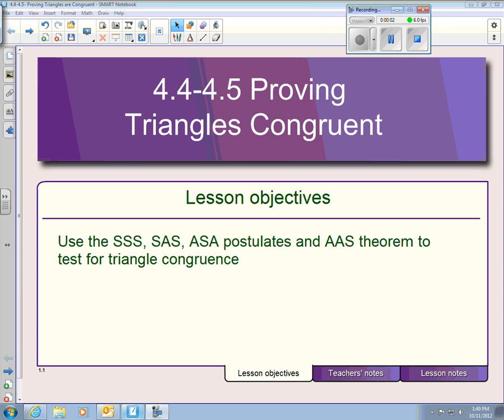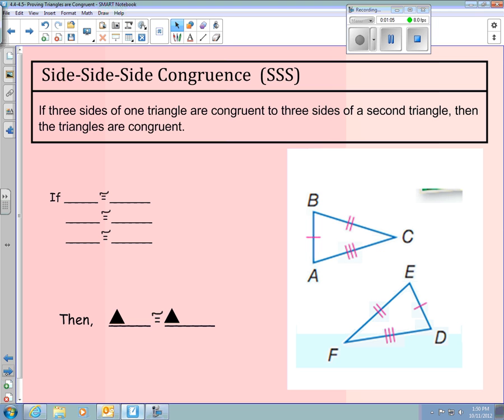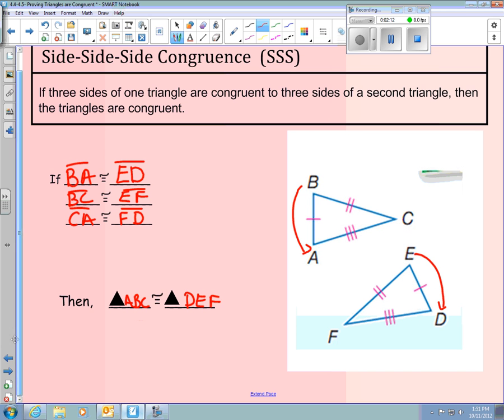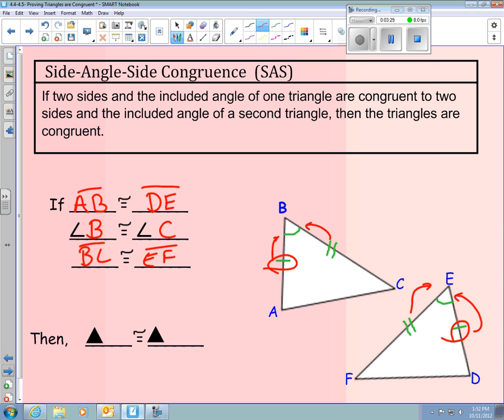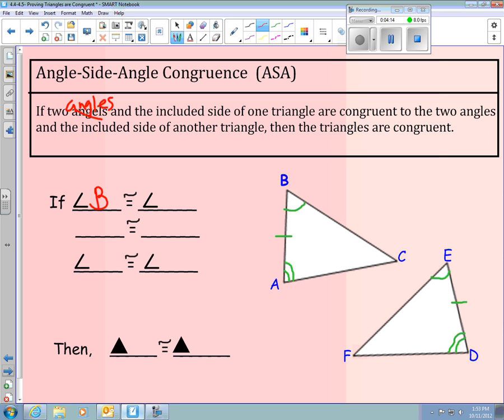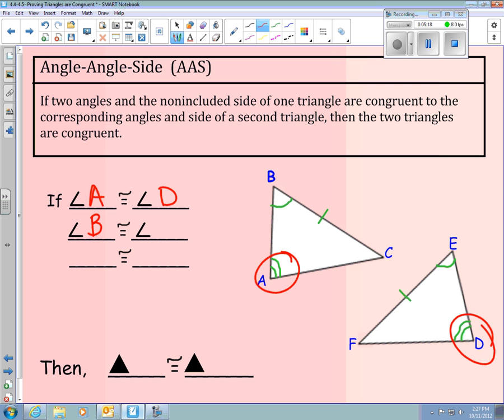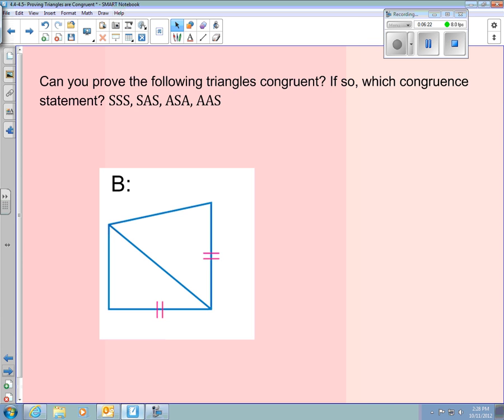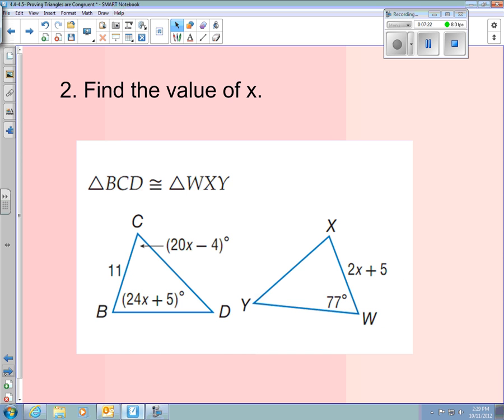4.4-4.5-Proving Triangles Congruent